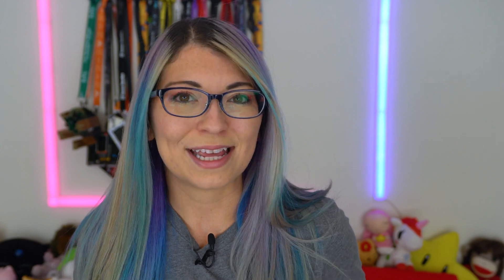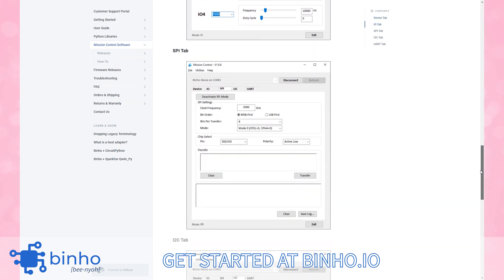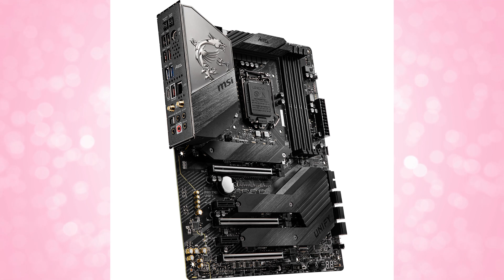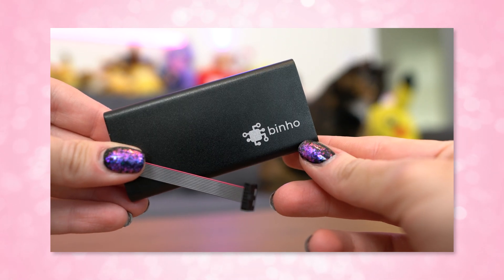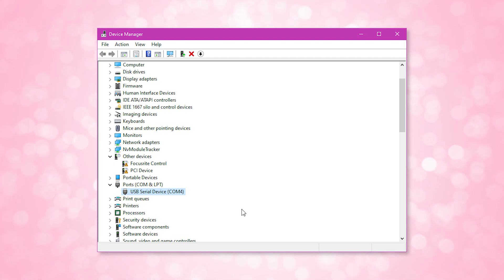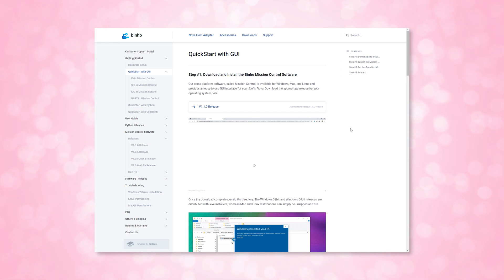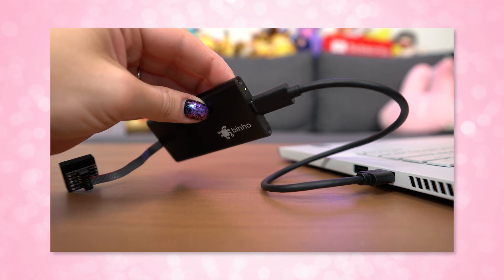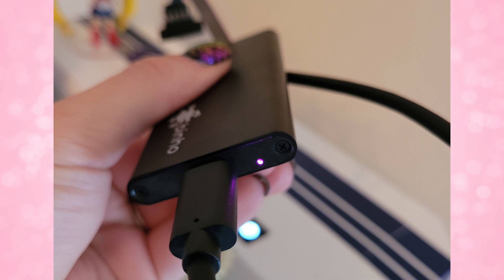What Is a Host Bus Adapter And How To Use One?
What in the world is a host bus adapter and how do you use one?

Mail ✈
SHANNON MORSE
558 CASTLE PINES PKWY UNIT B-4 #198
CASTLE PINES CO 80108
UNITED STATES